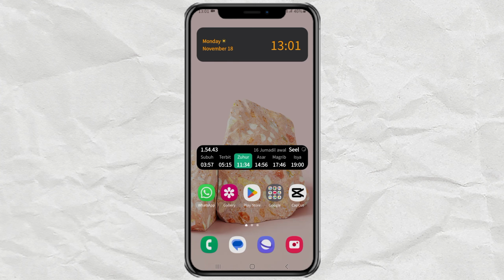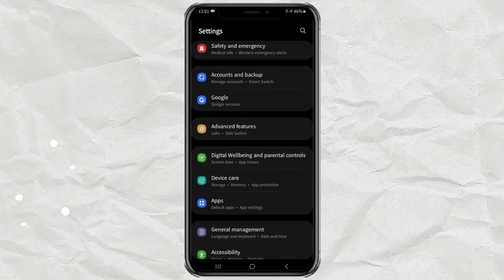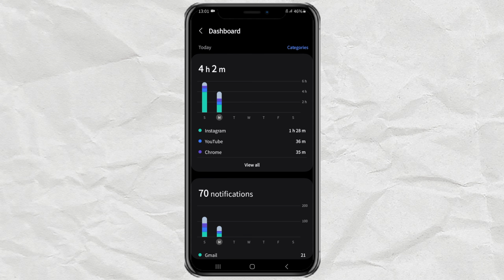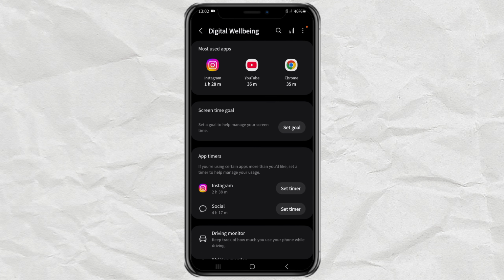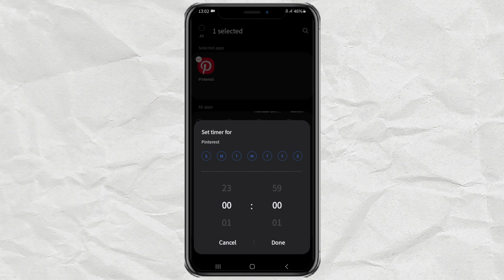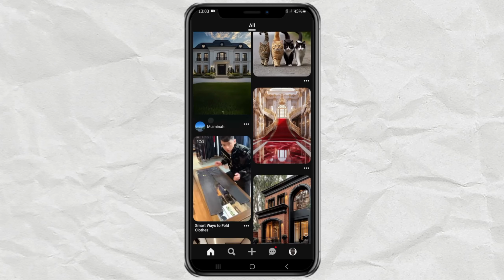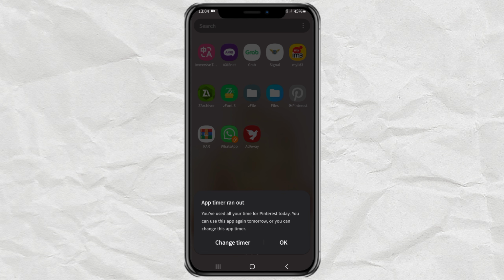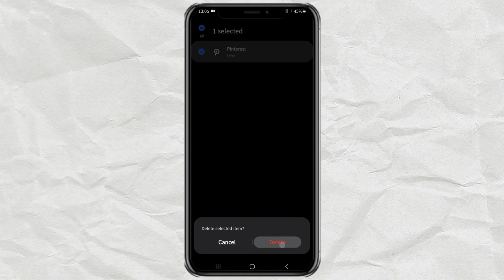How to Check App Usage Time on Android Phone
How to check app usage time on Android. Did you know that your Samsung Android device has a built-in feature to monitor and control your app usage? With the Digital Wellbeing and Parental Controls menu, you can easily check how much time you spend on your favorite apps and set limits to manage your screen time effectively.

In this video, we’ll guide you step-by-step on how to:
✅ View app usage statistics.
✅ Set app time limits to reduce screen time.
✅ Take control of your digital habits for a healthier balance.

This feature isn’t exclusive to Samsung—other Android devices like Vivo and Redmi, and even iPhones, have similar tools. Watch now to learn how to make the most of this useful feature!